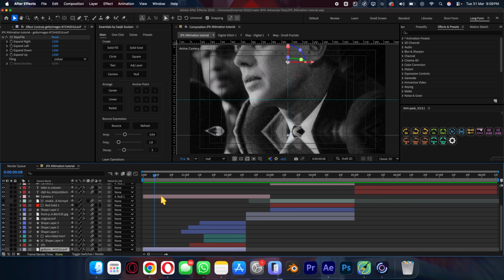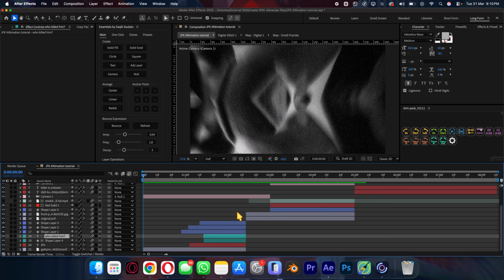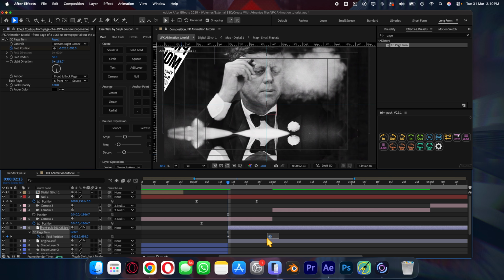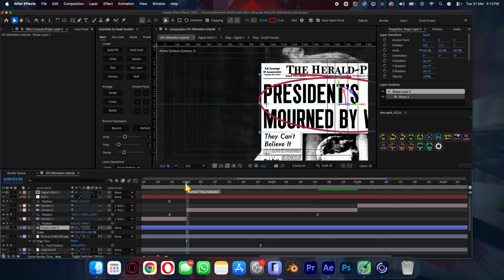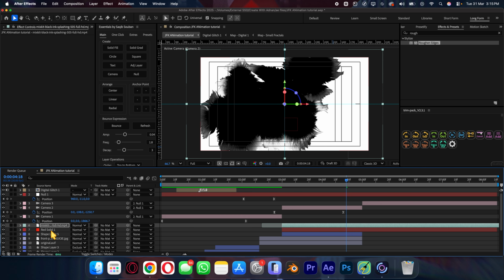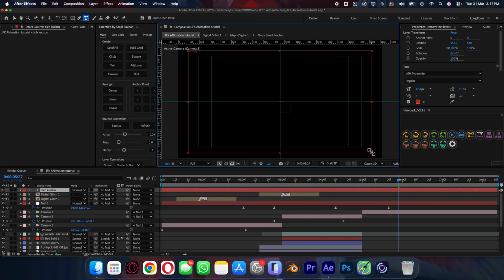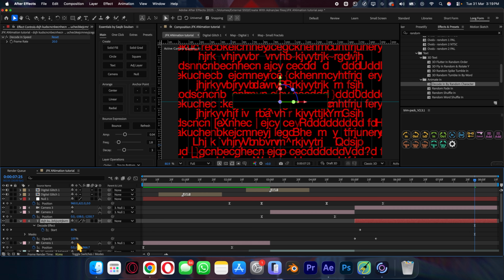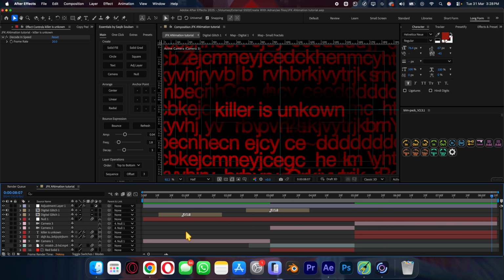How To Make Documentary Video Editing Style | After Effects Tutorial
Smooth Animations don’t happen by accident — they’re engineered.

In this After Effects tutorial, I break down exactly How to edit Documentary Video Editing Style | After Effects tutorial.

This tutorial is perfect if you want practical, real-world techniques to create high-performing documentaries. Whether you’re a beginner or looking to sharpen your skills, this video will help you create more professional, engaging, and viral content.

❤️Each of my tutorials is made with a lot of effort and love, leaving me a GOOD LIKE 👍 helps me a lot and encourages me to continue creating and sharing animations as fun as these.